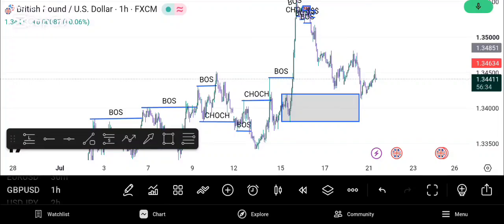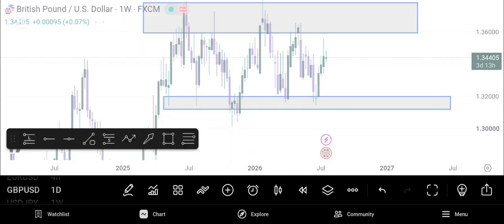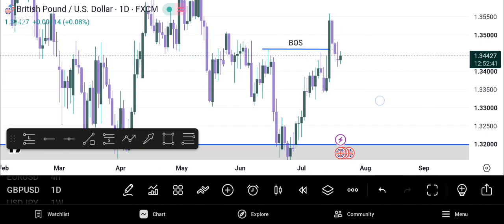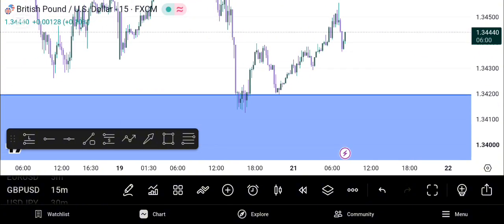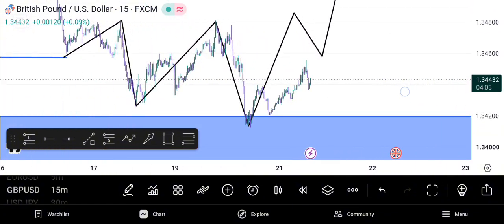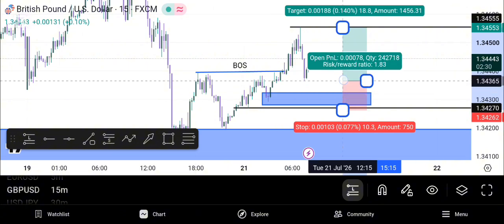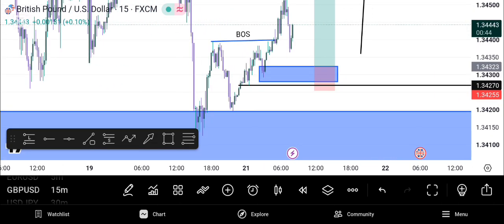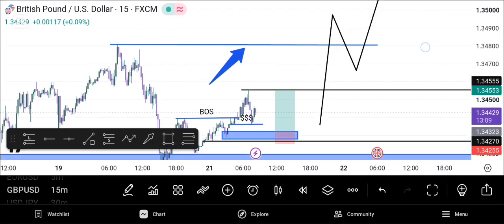GBPUSD Analysis Today | Buy GBPUSD? My SMC Outlook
GBPUSD Analysis 📈

Buy GBPUSD? In today's analysis, I explain why I'm looking for buying opportunities using Smart Money Concepts (SMC).

I break down the current market structure, liquidity, Break of Structure (BOS), and key order blocks to identify a high-probability bullish setup. You'll see the price levels I'm watching and the confirmations I need before entering a trade.

In this video you'll learn: • Smart Money Concepts (SMC) • Market Structure Analysis • Liquidity & Liquidity Sweeps • Break of Structure (BOS) • Order Blocks • High-Probability Buy Setup